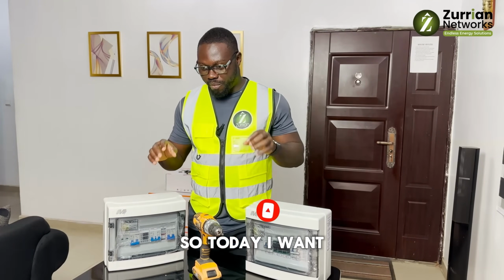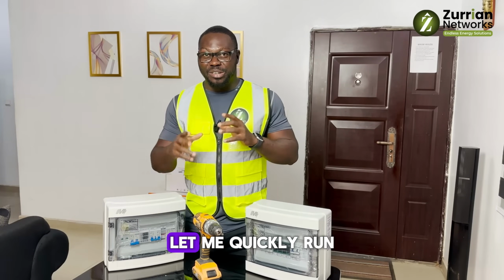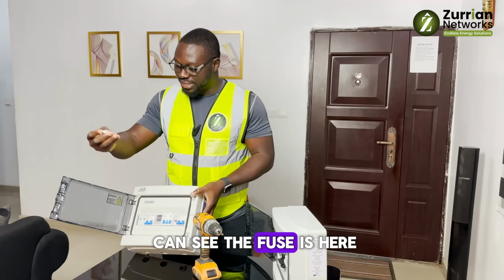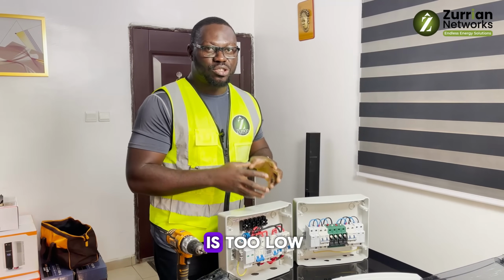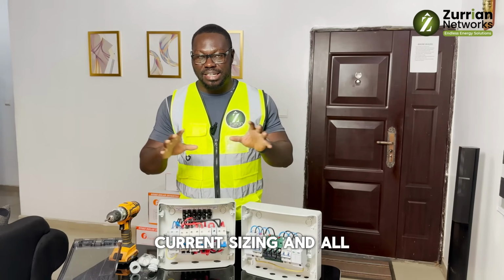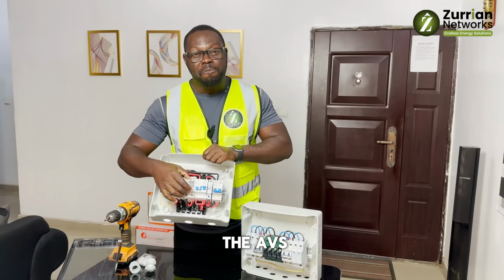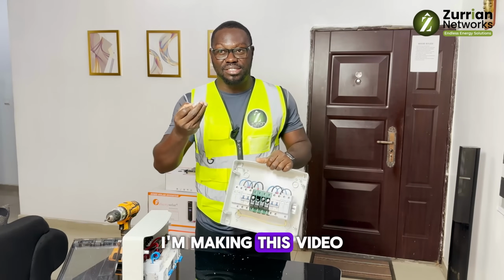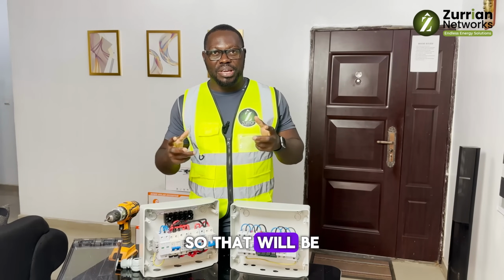Best Inverter Protection: Protecting solar inverter system from High/Low Voltage, Surges & Harmonics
Do this and make your solar hybrid system last for ever!